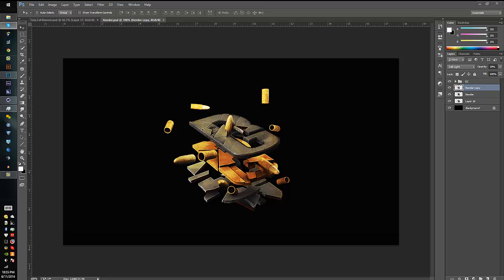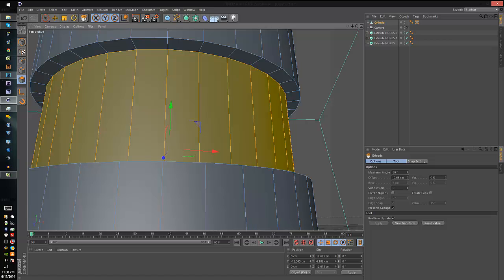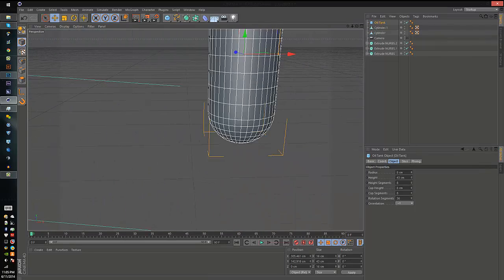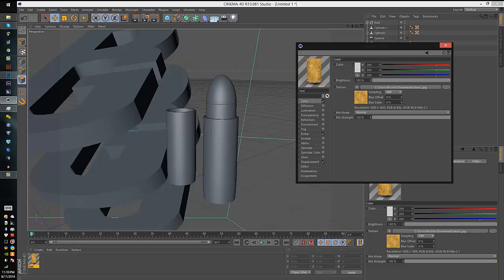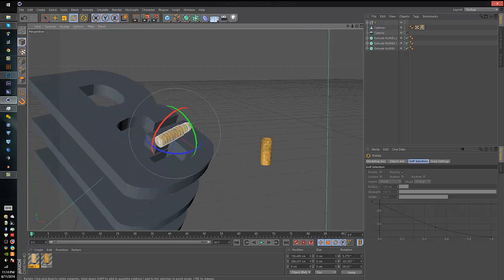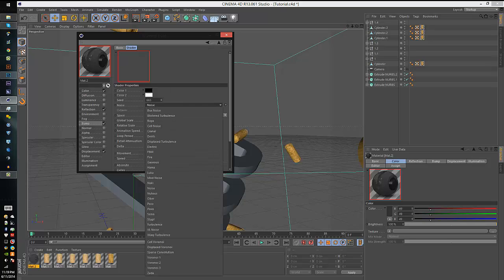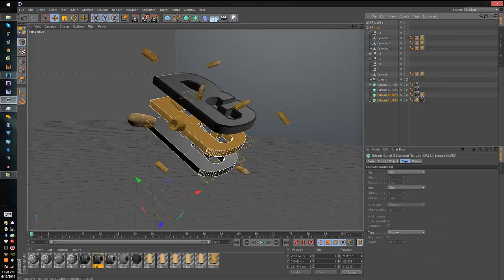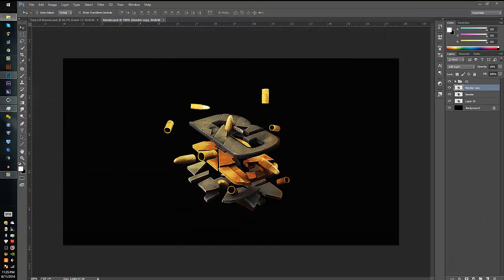Tutorial: Setting up/Rendering your Logo in C4D